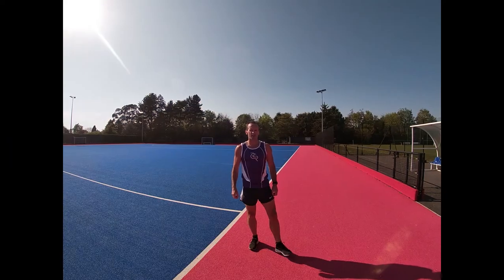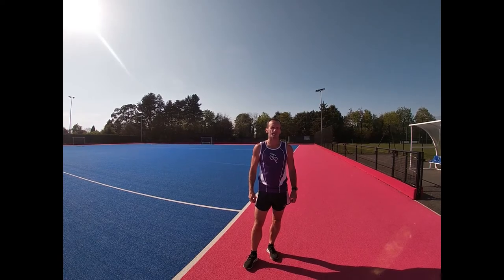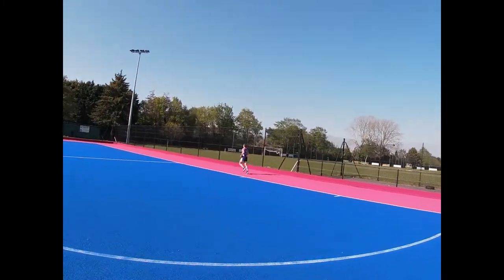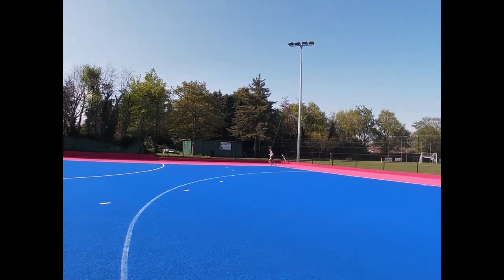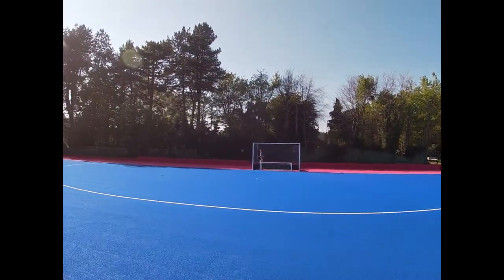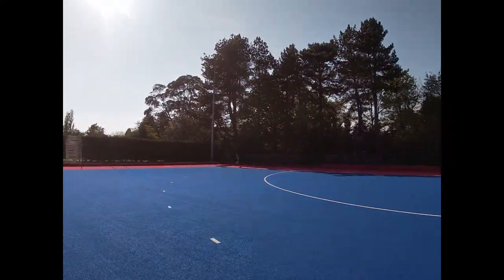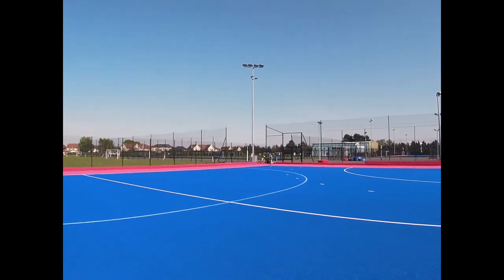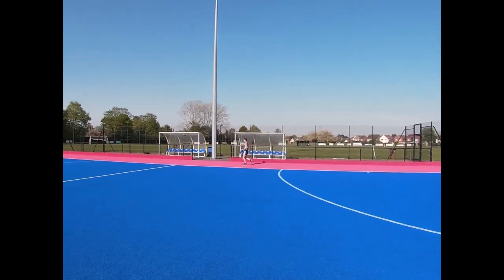Traffic Lights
A short video explaining a running drill which is typical used with Rushmere Community Runners, but can easily be adapted for own use.  It can be used on its own, or for a shorter period of time, along with other drills. When delivered by a coach, they may decide to move the cones about, adding variety, requiring concentration as you would in a race and making it more of a fartlek then interval training session.
Always ensure you have had a thorough warm up prior to this, suitable for your own fitness levels and considering any injuries or aches you may have. Similarly ensure you have an adequate cool down afterwards.